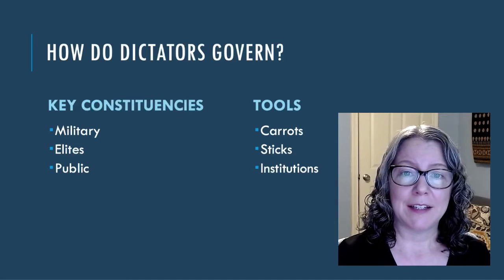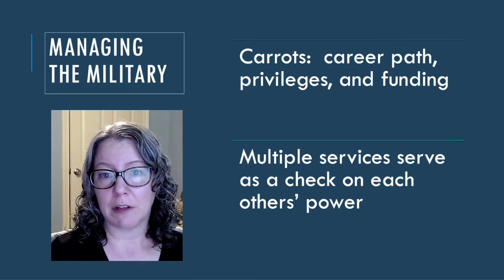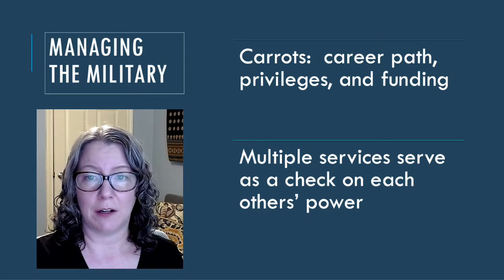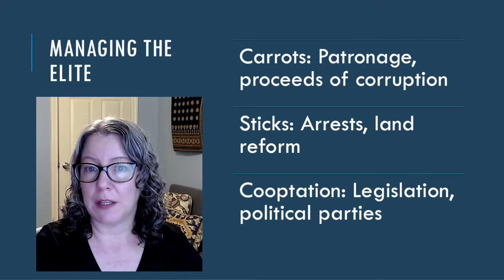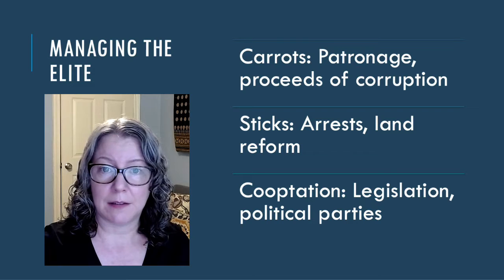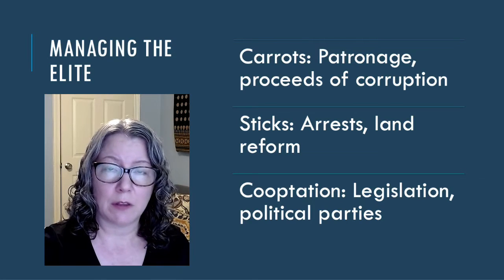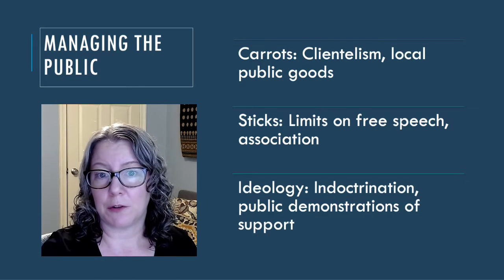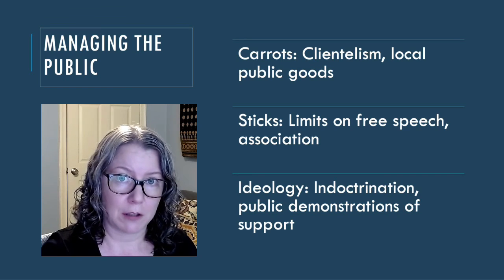Dictatorship: Balancing Carrots, Sticks, and Institutions